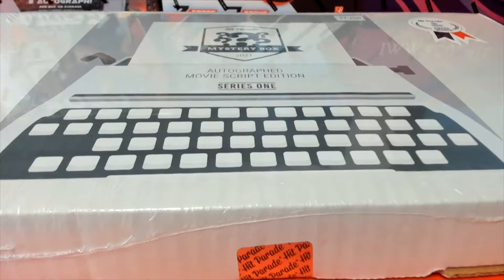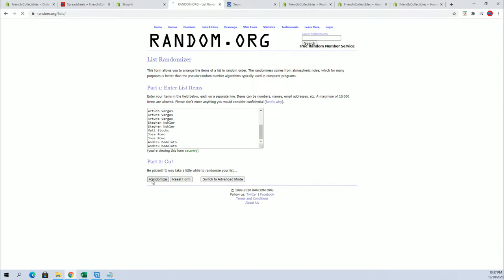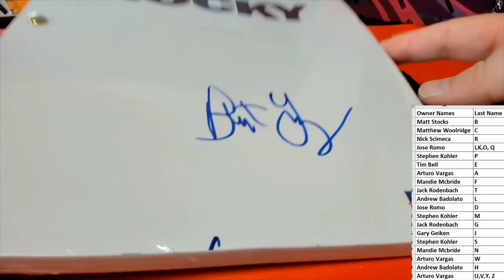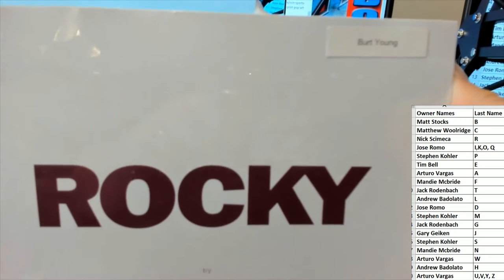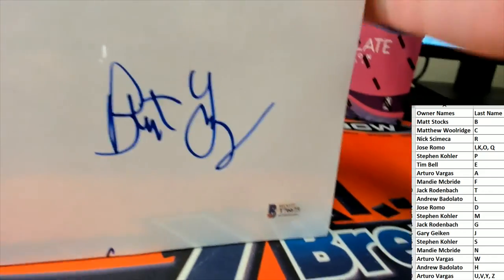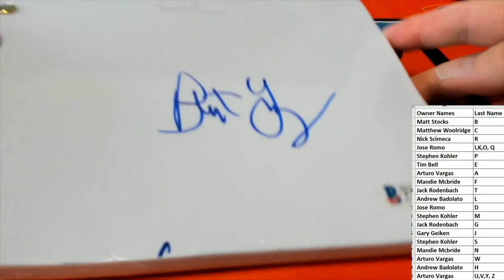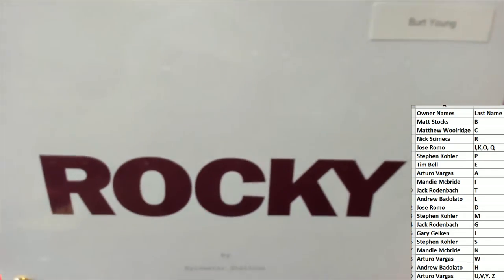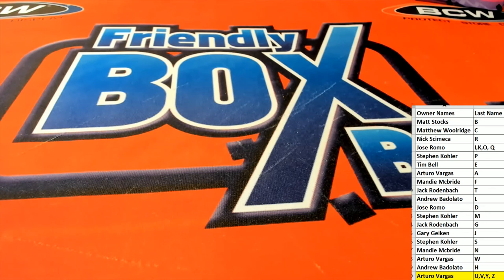2021 Hit Parade Movie Script Edition Series 1 ID 21MOVIESCRIPTS102